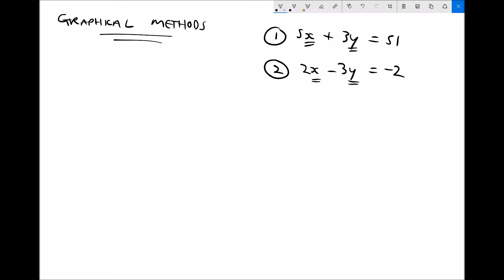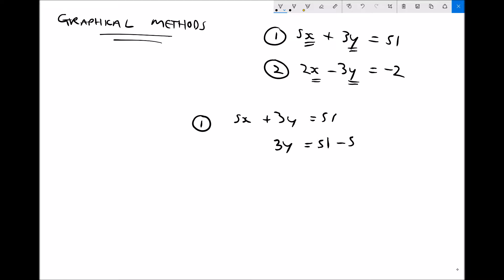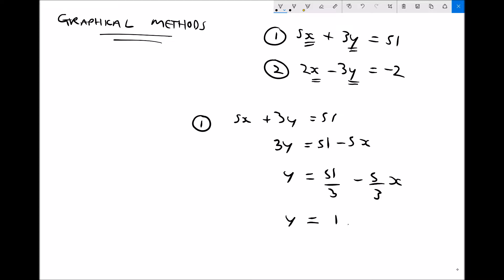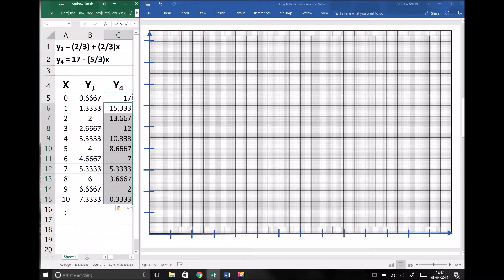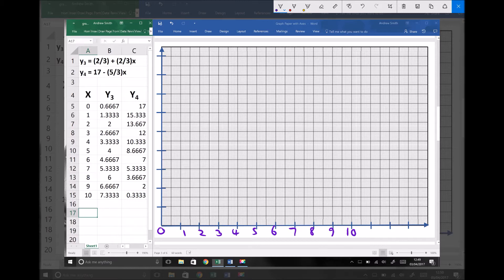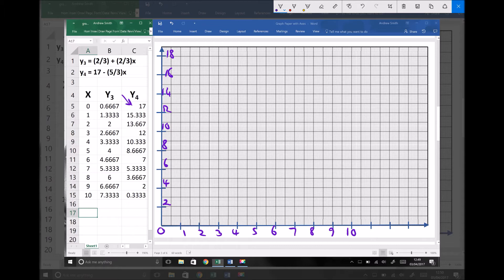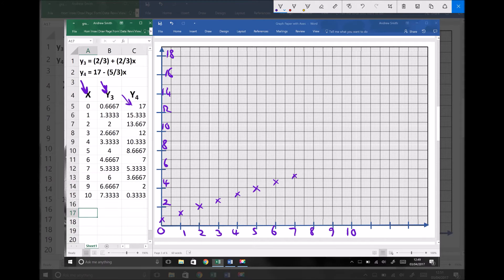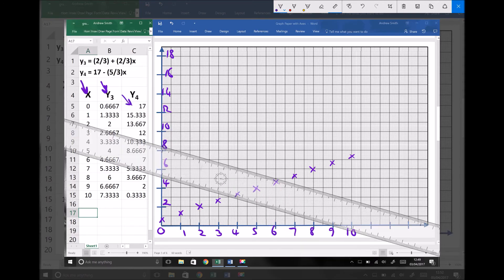Solving Simultaneous Equations Using Graphical Methods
Learn how to solve simultaneous equations using graphical methods (graphical solutions to systems of equations).